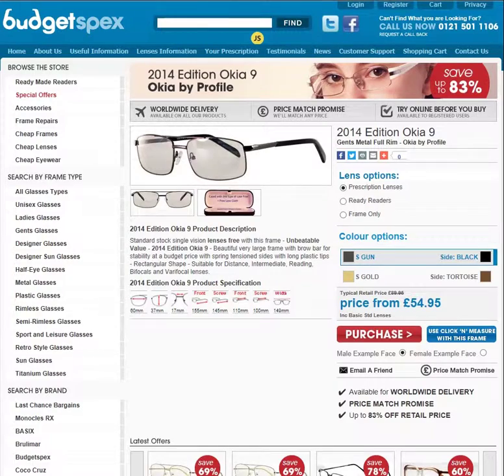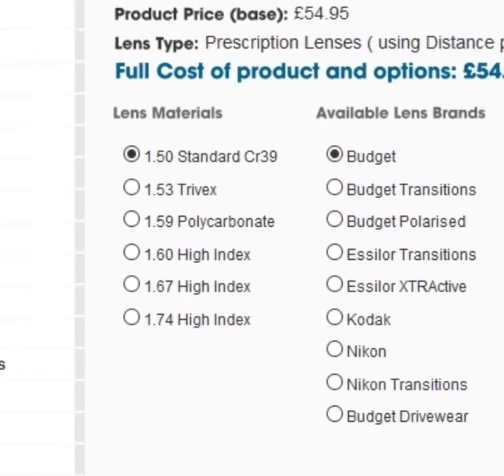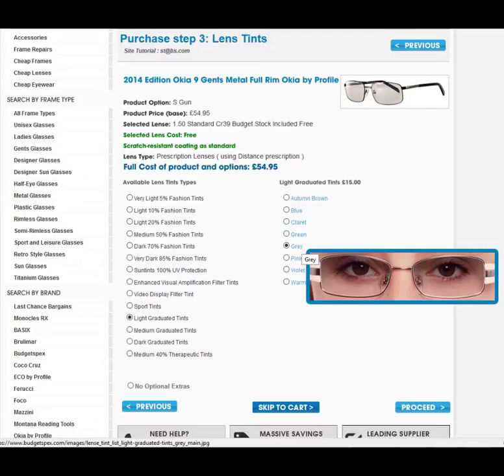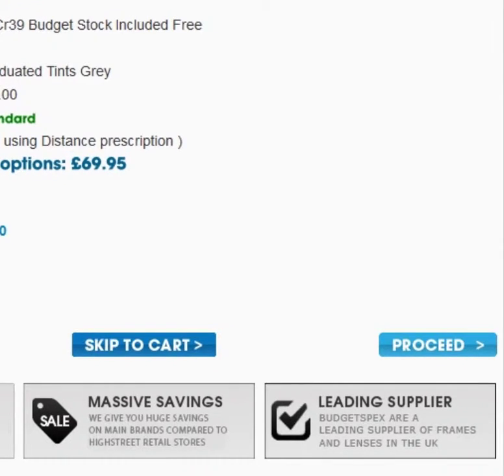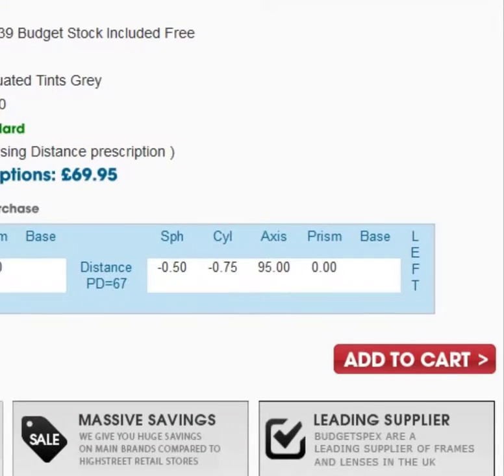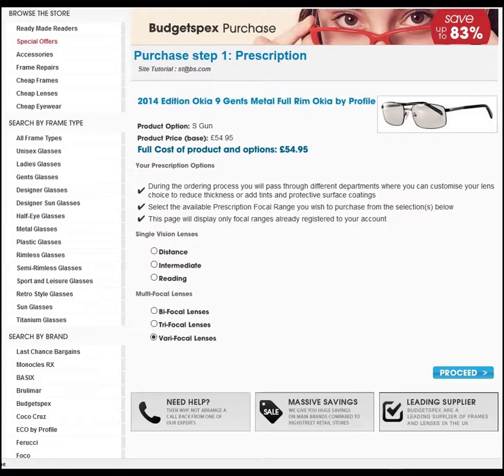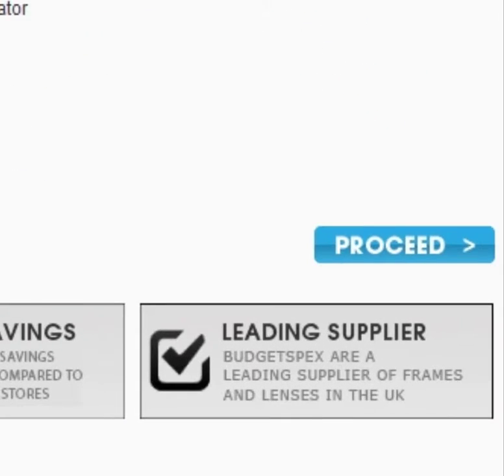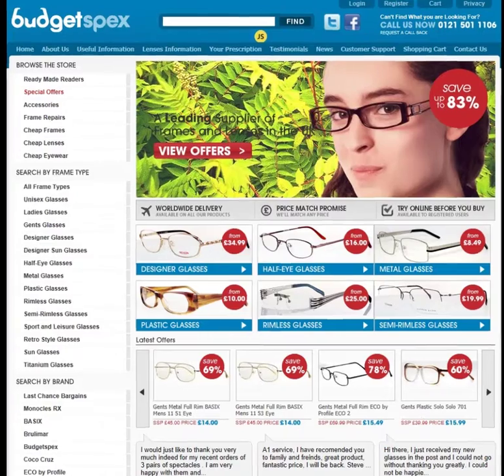Budgetspex Lens Ordering Tutorial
Walk through the lens order ing process